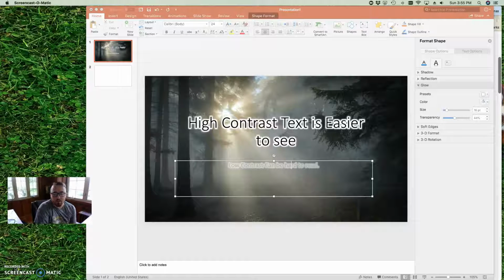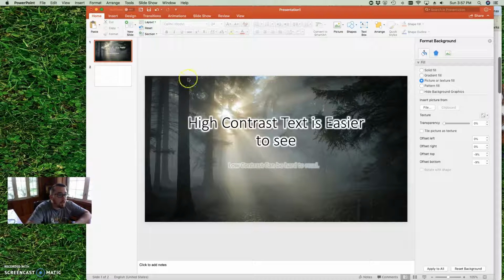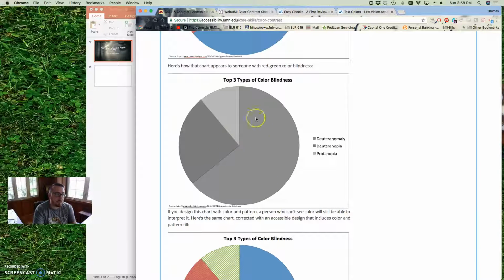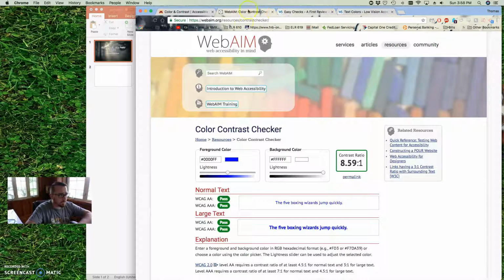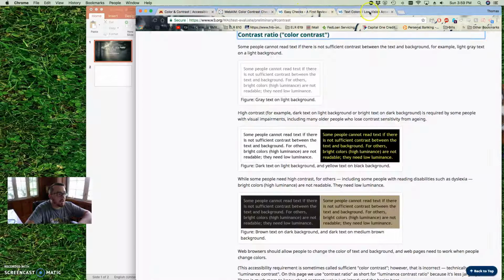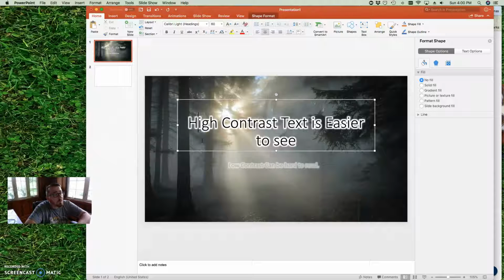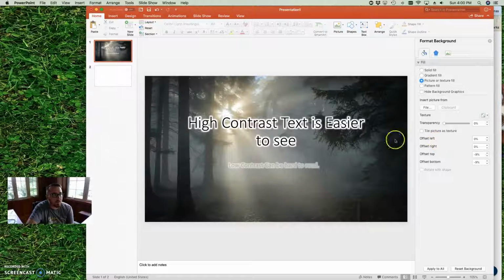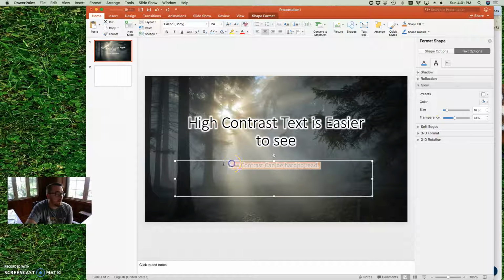ACE 681 - Low-contrast text